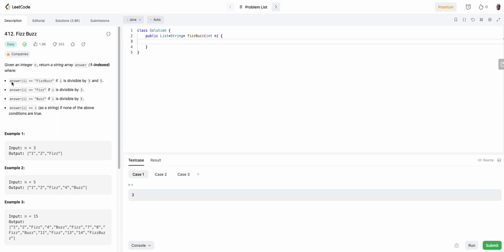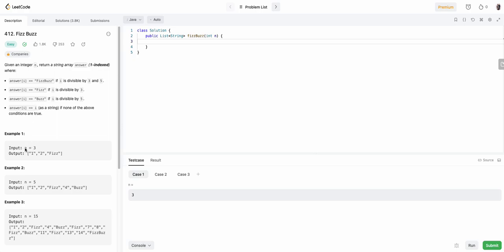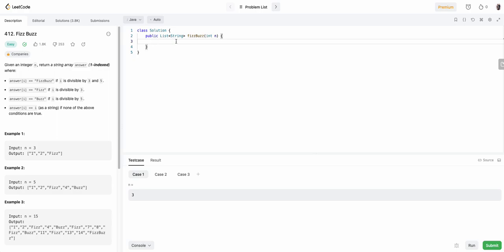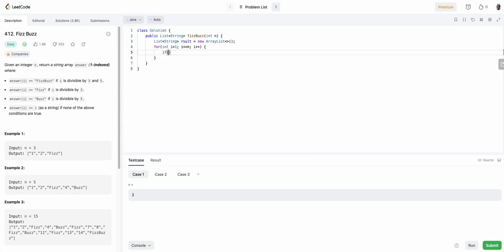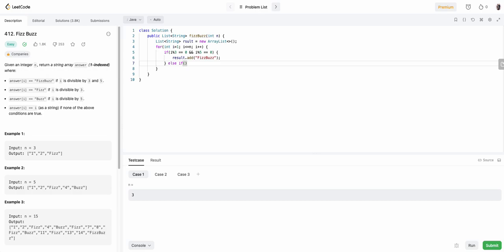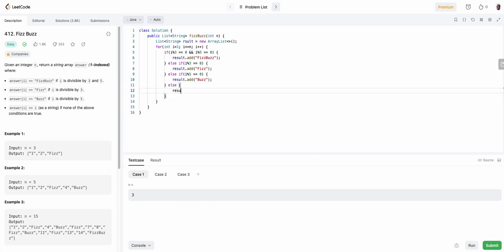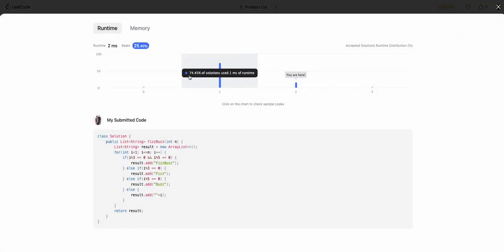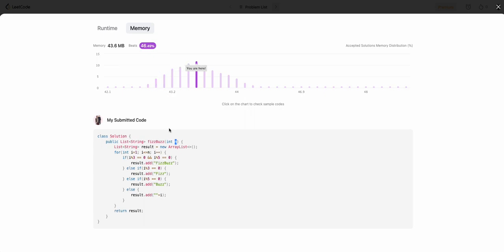Leetcode Solution for Beginners | Fizz Buzz | Java